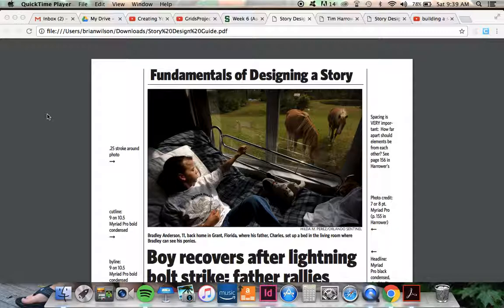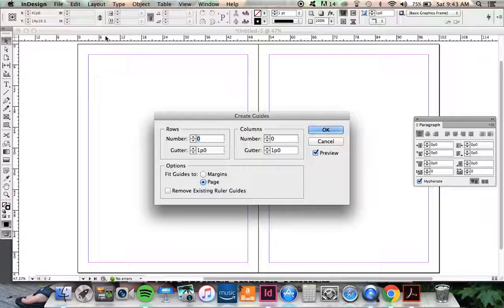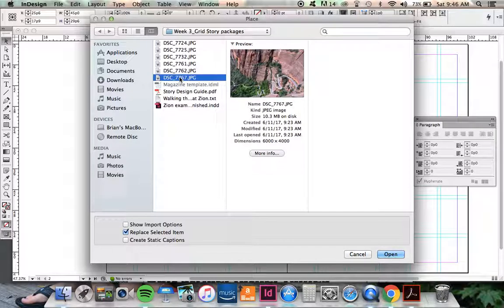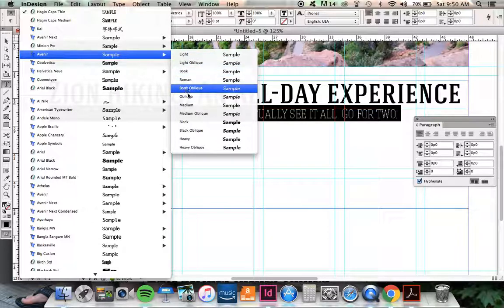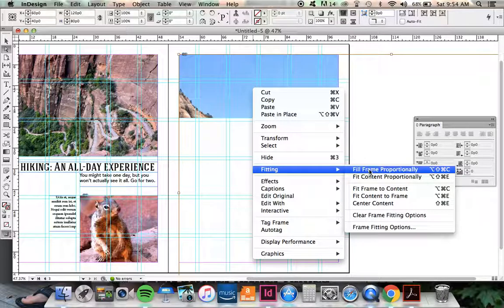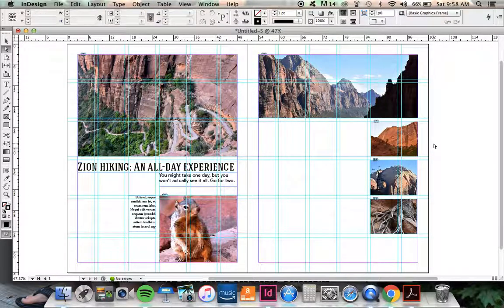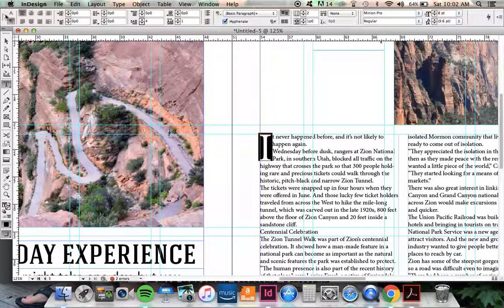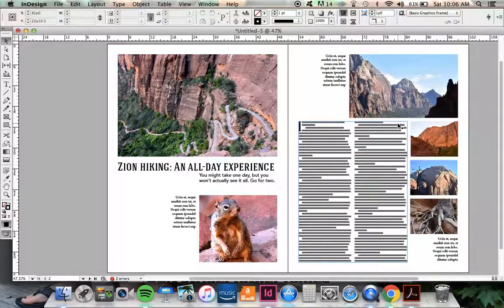week 3 grid story packaging